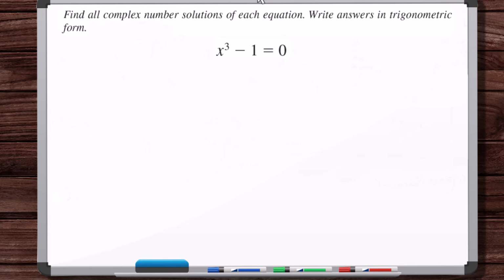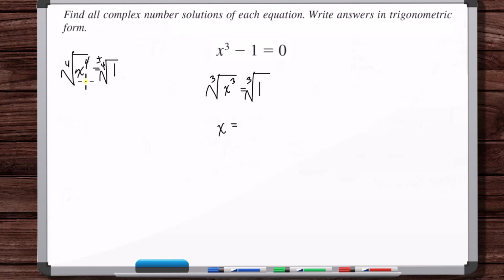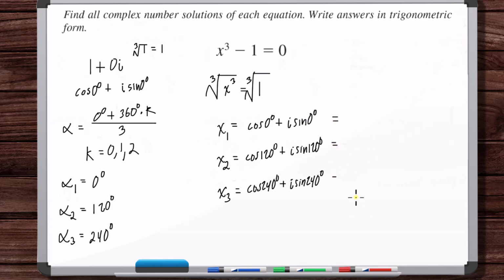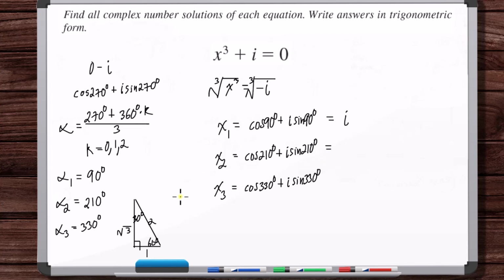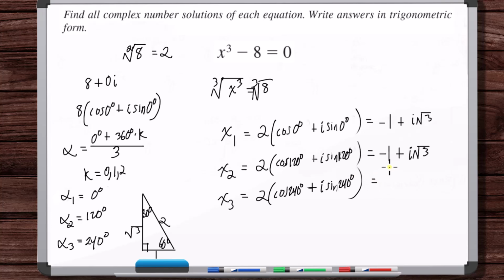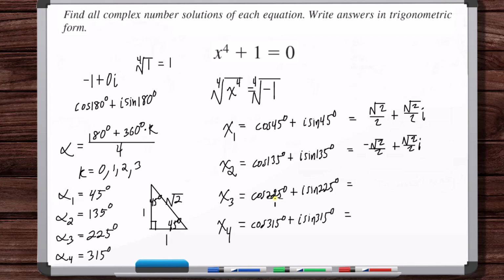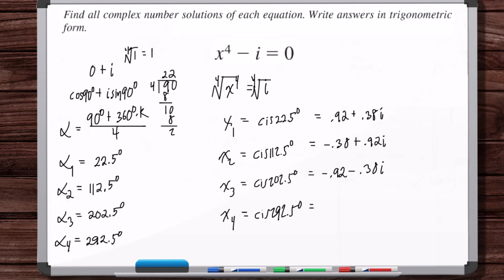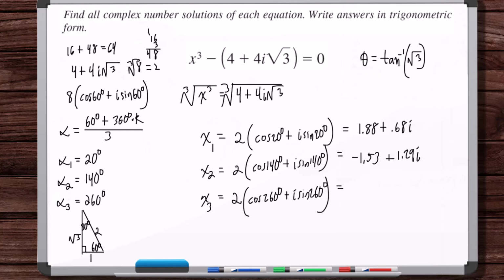Solving Complex Equations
In this video, we solve equations that contain solutions with imaginary components and/or have terms within the equation itself that contain imaginary components.